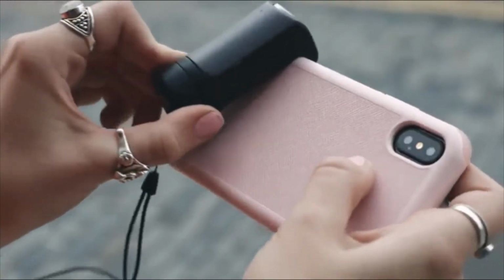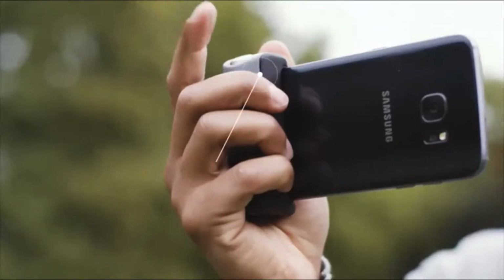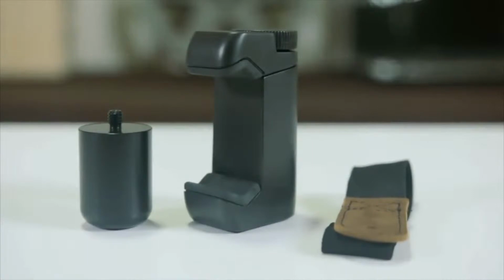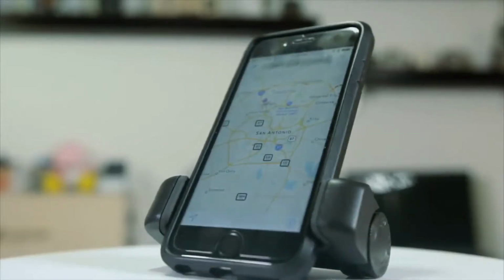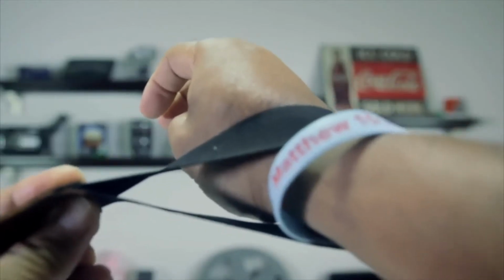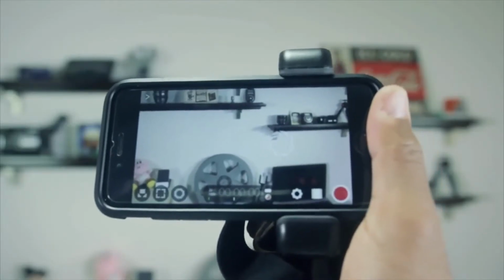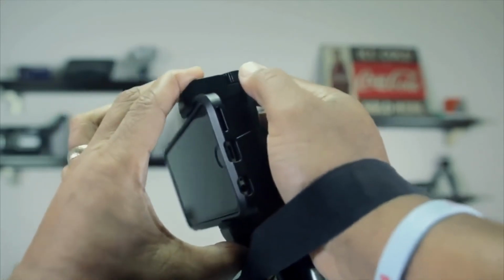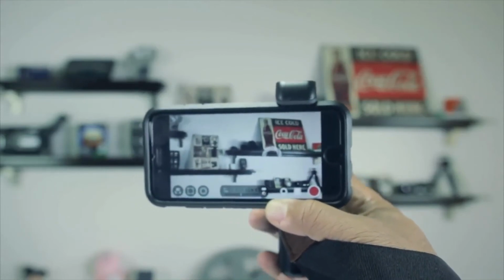Smartphone Camera Grips and Accessories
DON'T CLICK THIS LINK!

0:12 Pictar Mark II -SmartPhone Camera Grip for iPhone and Android
1:04 Ztylus Journalist Tripod Kit Mk II Smartphone Stabilizer Rig
2:27 Adonit PhotoGrip Qi, Bluetooth Camera Shutter Remote
3:14 Adonit Photogrip Shutter Remote
3:58 ShutterGrip Ergonomic Secured Handgrip Shutter
5:49 Shoulderpod S1 Professional Smartphone Rig, Tripod Mount, Filmmaker Grip